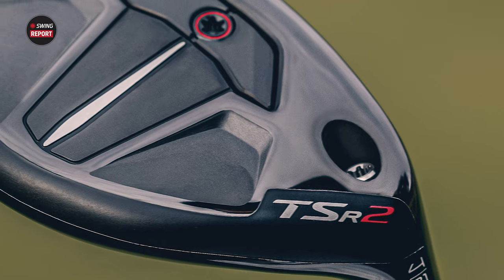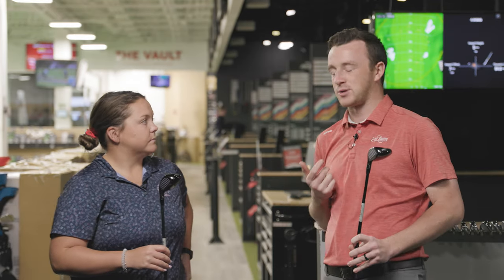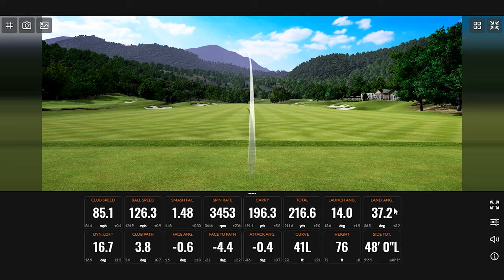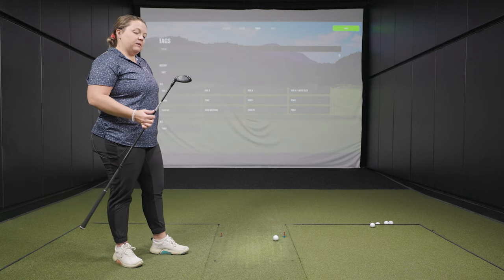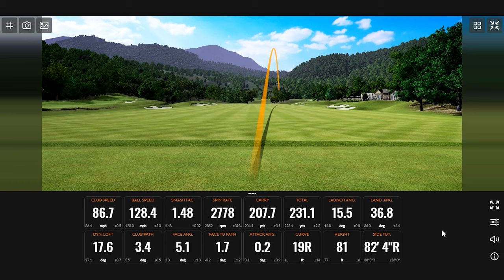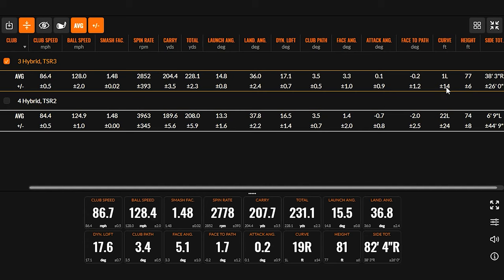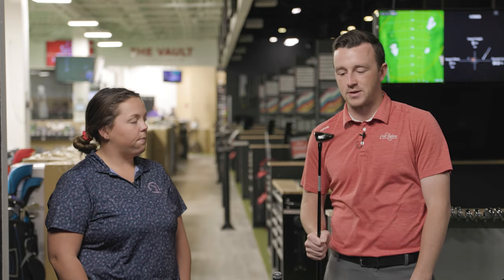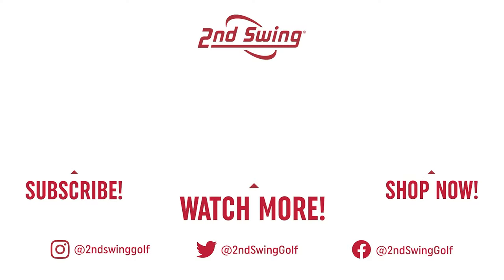Titleist TSR Hybrids | The Swing Report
The new Titleist TSR hybrids feature the latest Titleist technologies designed to help golfers hit high-launching, explosive shots from a variety of lies. There are two Titleist TSR hybrids -- the Titleist TSR2 hybrid and Titleist TSR3 hybrid.

0:00 Intro
0:30 Key Details and Tech
2:36 Testing
14:22 Final Thoughts

In this episode of The Swing Report, 2nd Swing's Drew Mahowald and Taylor Ledwein test and review the new Titleist TSR hybrids, including the Titleist TSR2 hybrid and Titleist TSR3 hybrid.